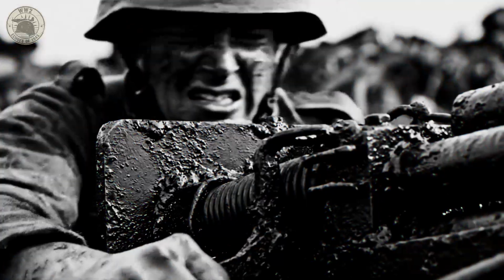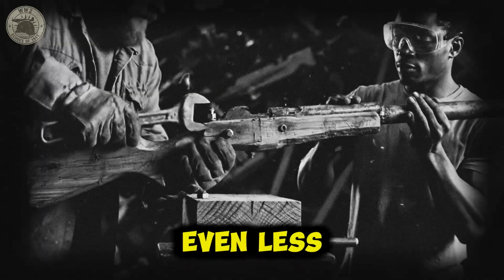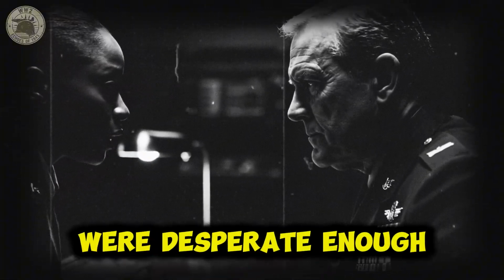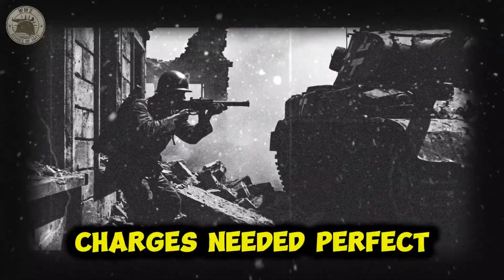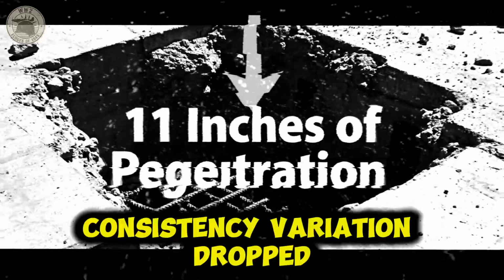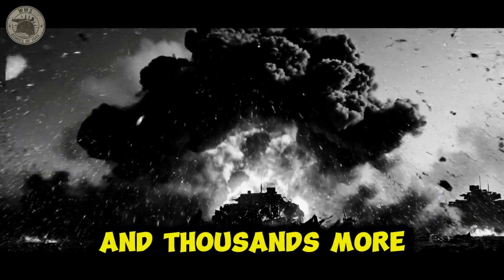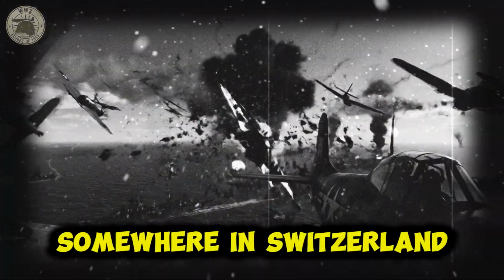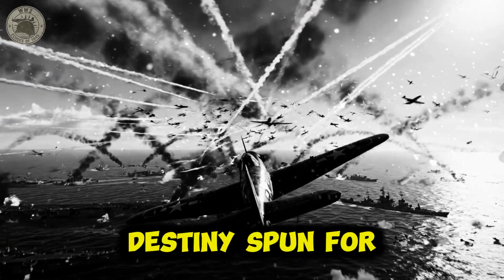The Bazooka Secret: The "Crazy" Upgrade That Pierced 8 Inches of German Armor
Video Description (Copy & Paste)
At first, the American Bazooka was dismissed as a "useless pipe" because it constantly missed its targets and couldn't scratch a German Tiger tank. But everything changed thanks to a bold engineering idea that army commanders initially rejected.

This video reveals the "secret" behind the Bazooka's revolution: Barrel Rifling. Why was spinning the projectile the hidden key to penetrating 8 inches of solid steel?

Discover the story of engineer Henry Mohaupt and the technical gamble that saved thousands of American lives across the European theater.

📌 Key Moments:

Why the early Bazooka was helpless against German tanks.

The original design: Simple but inaccurately fatal.

The "Crazy" Upgrade: Henry Mohaupt’s rifling proposal.

The Physics: Why spinning warheads penetrate deeper.

The Aberdeen Showdown: Smoothbore vs. Rifled.

The "New" Bazooka in action: Destroying Panzers.

The military legacy used today.

internet sources. While we aim for engaging narratives, some details may be
inaccurate. This is not an academic source. For verified history, consult
professional historians and archives. Watch responsibly.